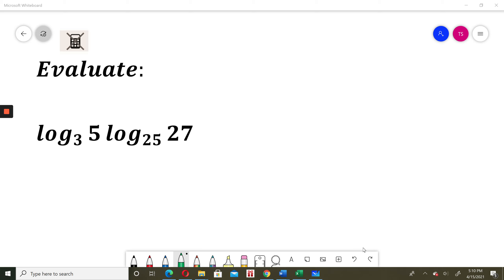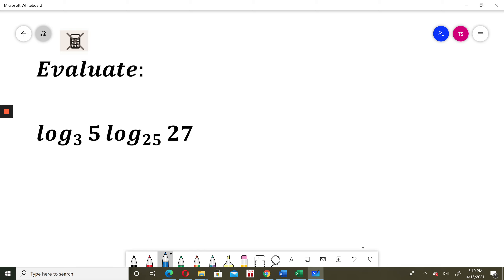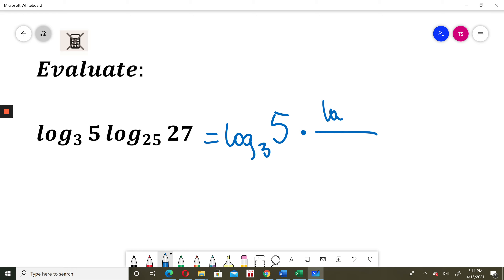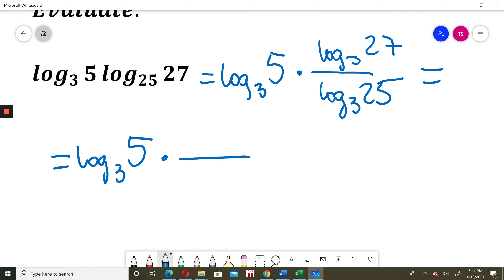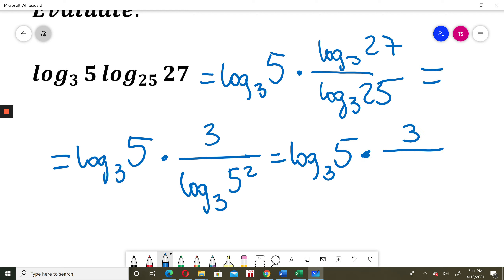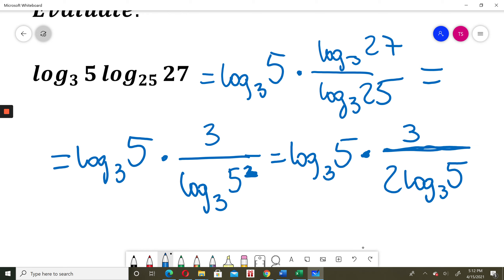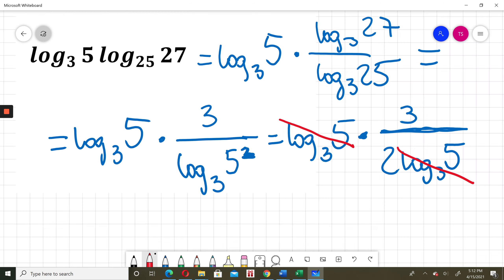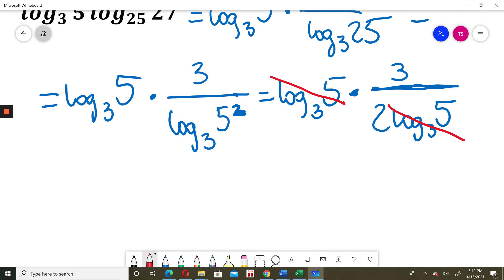Challenges and Puzzles 9 (Logarithms)